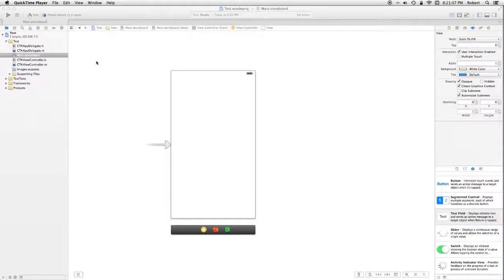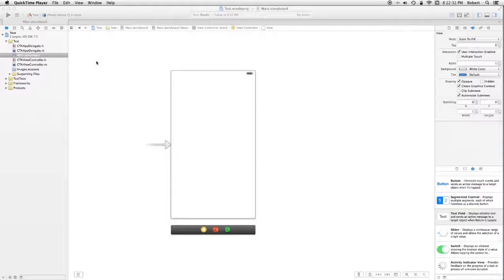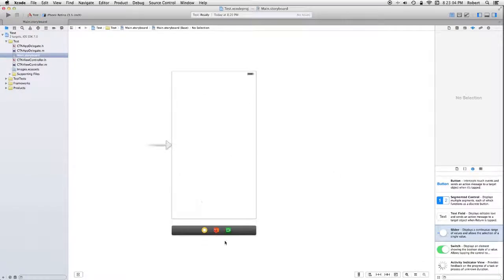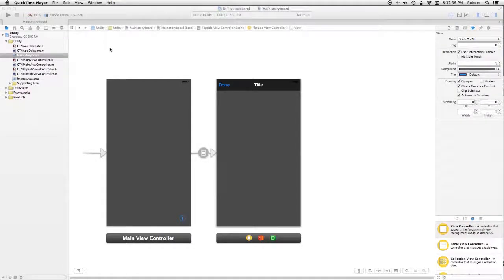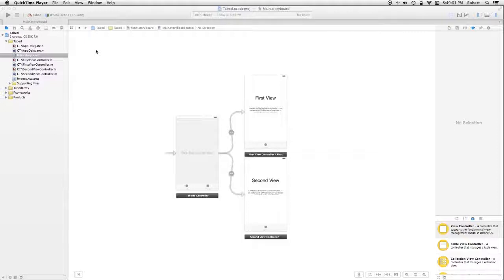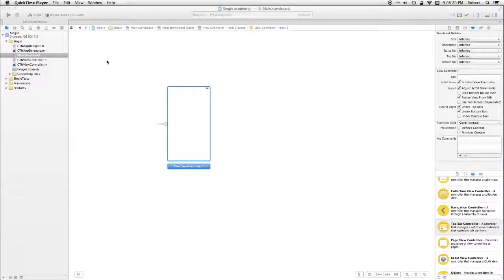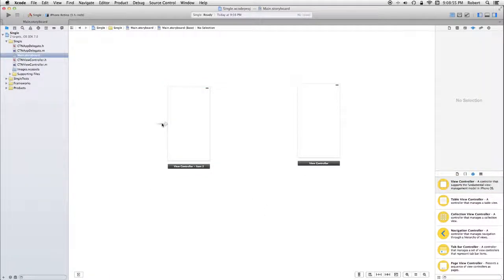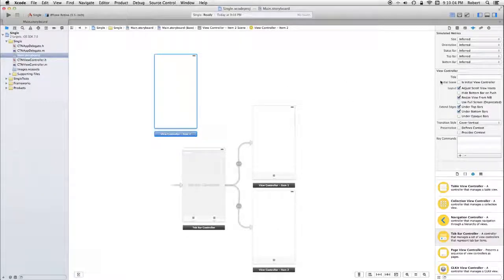More Than One Scene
Starts to explain how multi-screen iOS apps are designed using the storyboard.